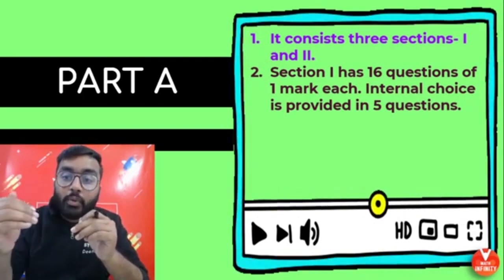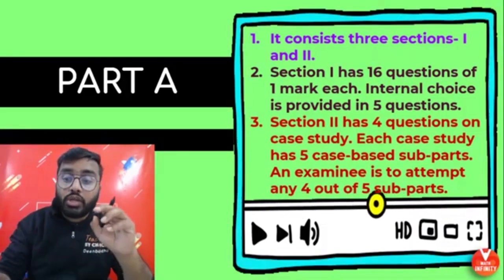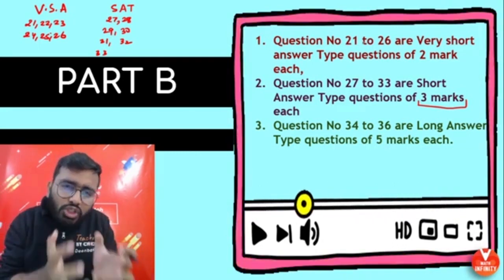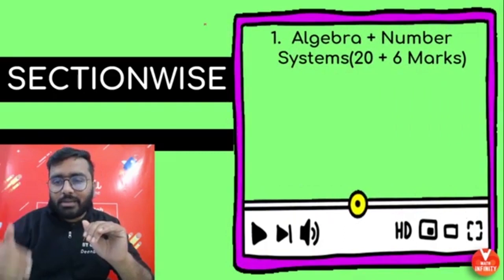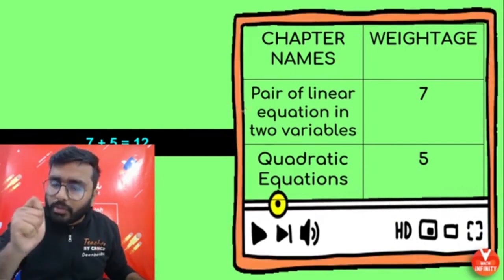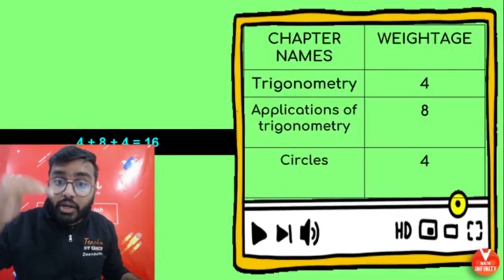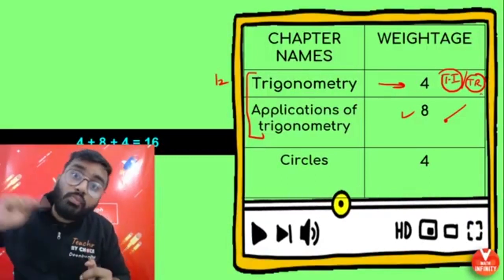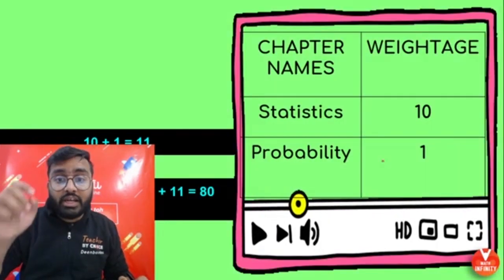Marks Distribution of CBSE Class 10 Maths |NCERT Solutions for Class 10 Maths |CBSE Board Exam 2021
✅ Important playlist on One-Shot Revision | Maths Chapterwise Solutions | NCERT Class 10 Maths Solutions: ➡️

✅ Important playlist on CBSE Class 10 Maths Sample Paper 2020-21 Detailed Discussion | MAHA Formulas: ➡️

✅ Important playlist on Information -Vedantu Master Scholarship Admission Test 2020 | CBSE & ICSE Board Students | Online Test: ➡️

✅ Important playlist on Mensuration Class 10 CBSE |CBSE Math Solution| Math Infinity Class - 10: ➡️

✅ Important playlist on Geometry Class 10 CBSE | CBSE Class 10 Maths Solutions |Vedantu Math Infinity Class - 10: ➡️

Marks Distribution of CBSE Class 10 Maths | NCERT Solutions for Class 10 Maths | CBSE Board Exam 2021 | Vedantu. This is a Super Amazing Session with Our Master Teacher Deenbandhu Sir. In this Session, Sir will take you through Marks Distribution of CBSE Class 10 Maths, so students will get Chapterwise weightage, and easy to prepare for CBSE Class 10 maths. Our Master Teacher Enlighten you with CBSE Class 10 Maths Board exam preparation strategy with in-depth explanations and give a clear idea about the various topics in CBSE Class 10 Maths,  Don’t Miss this session, Stay Tuned, Learn More at Vedantu.

👉 Looking for other Grade Maths Sessions, we have a set of Magical links that will get you to the right place:

Thanks for your support in Marks Distribution of CBSE Class 10 Maths | NCERT Solutions for Class 10 Maths | CBSE Board Exam 2021 | Vedantu. see you in the next⏭️ session. Stay home and stay safe. withme onlineclasses @mathinfinity-9th10thmaths4